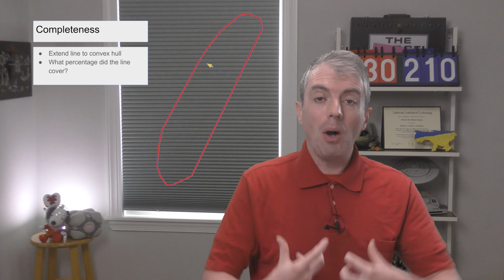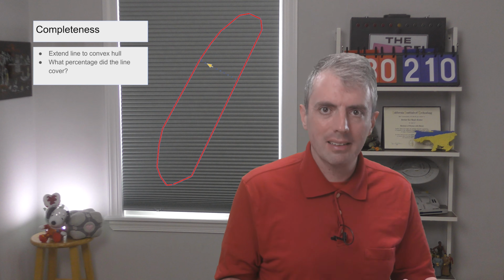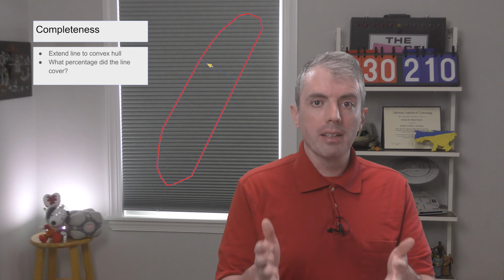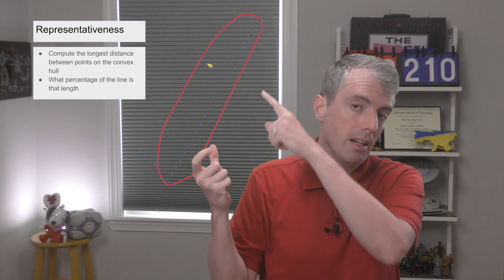The Fulfilling Straight Line Mission (from a Computer Science Perspective) [Rant]